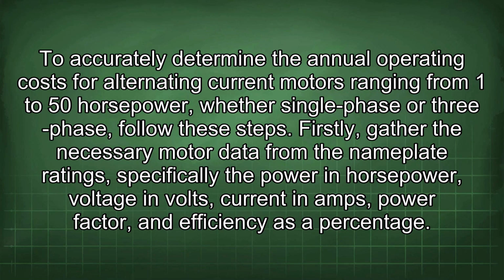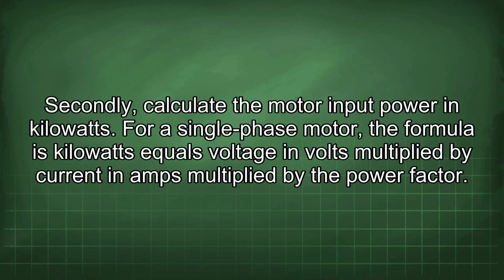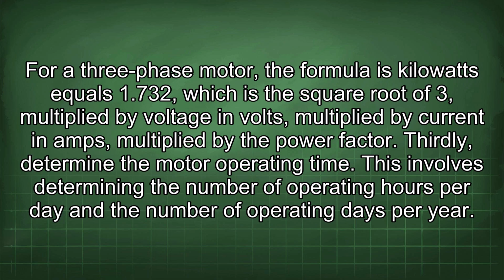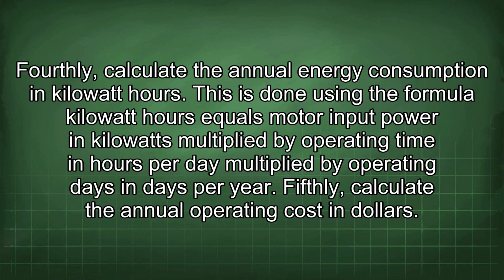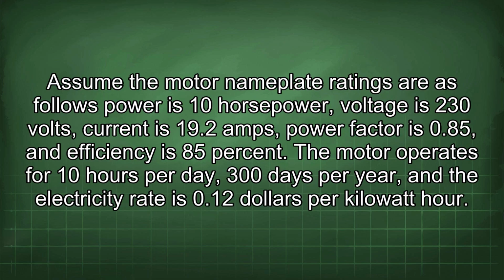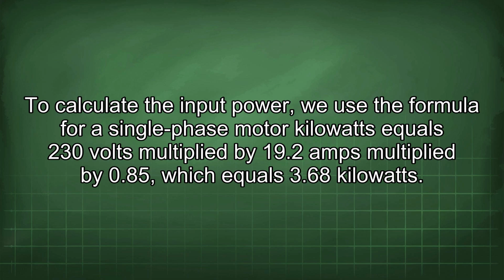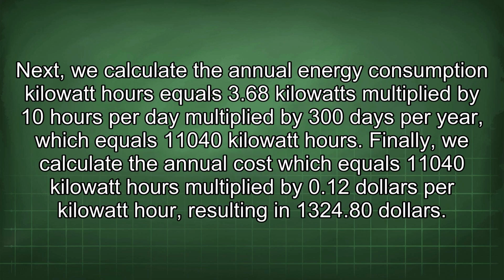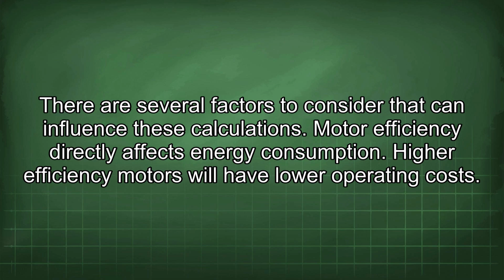Calculate AC Motor Annual Operating Costs Accurately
Learn the most accurate method for determining annual operating costs for AC motors. This guide covers single-phase and three-phase motors, detailing each step with an example. Discover factors influencing efficiency and cost.